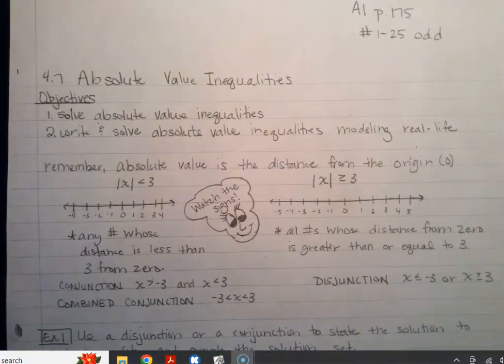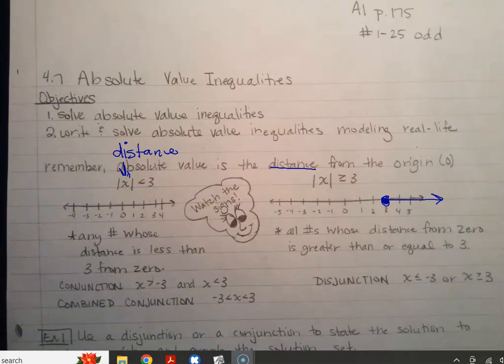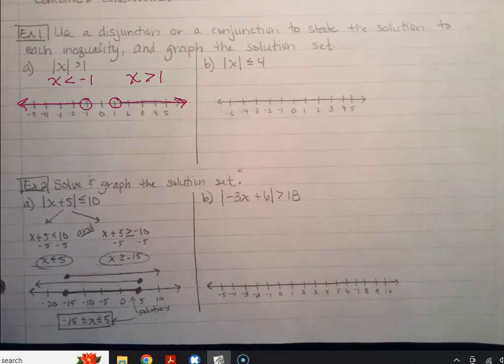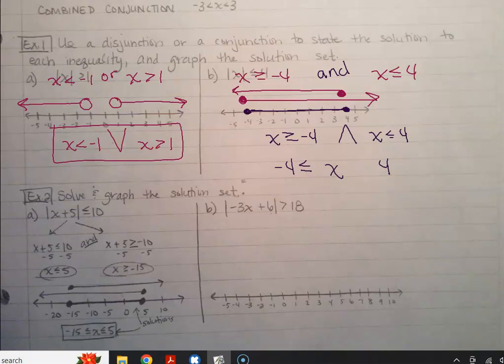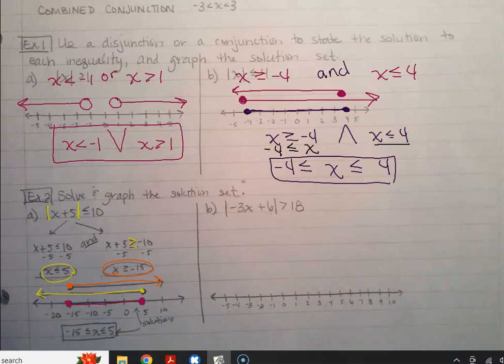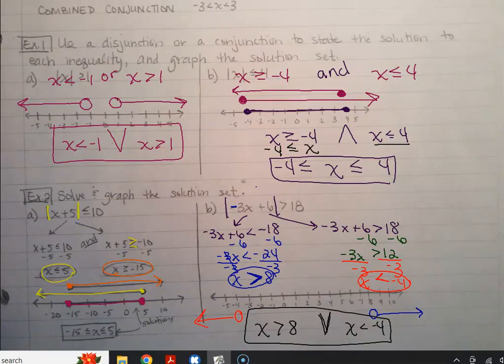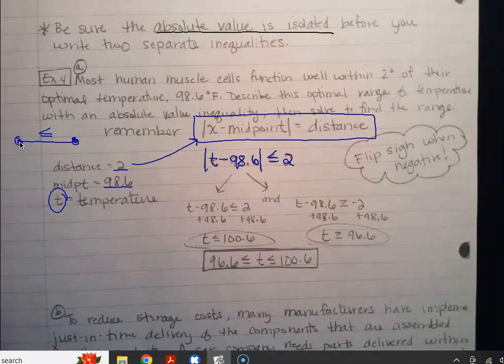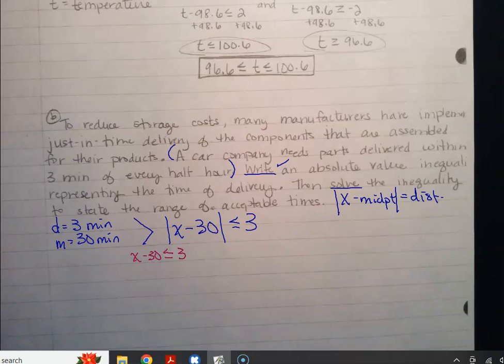A 4.7 Absolute Value Inequalities